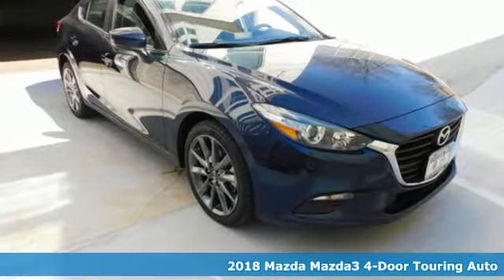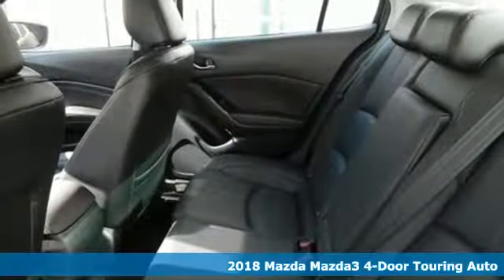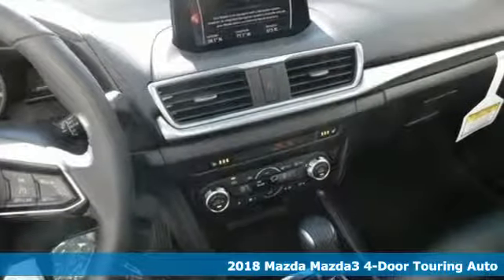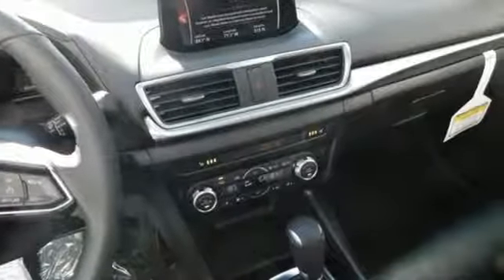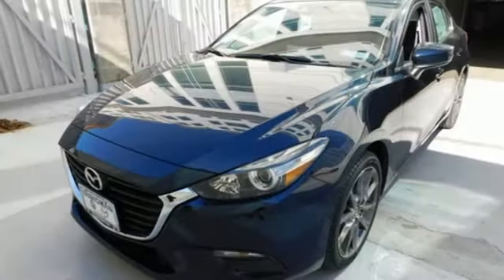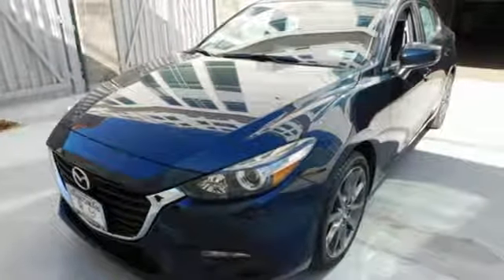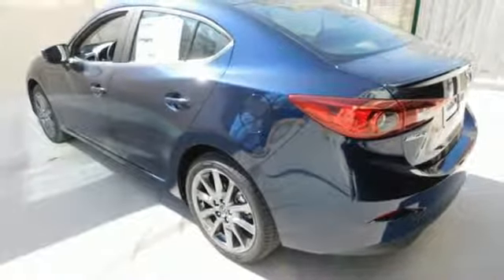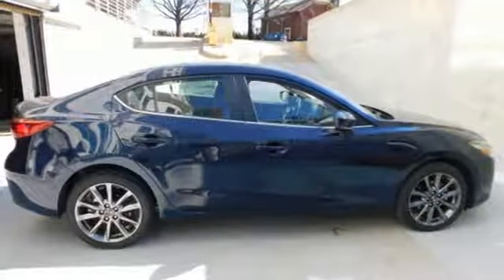New 2018 Mazda Mazda3 Rockville, MD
Year: 2018
Make: Mazda
Model: Mazda3
Trim: Touring
Engine: 2.5L 4-Cylinder
Transmission: Automatic
Color: Blue
Interior: Black
Stock #: JM270988
VIN: 3MZBN1V30JM270988
Crystal Blue 2018 Mazda Mazda3 Touring FWD Automatic 2.5L 4-Cylinder $4,945 off MSRP! Factory MSRP: $22,160brbrAll prices are plus tax, title, tag fees, destination fees and $300 dealer processing. Ourisman is a family owned and operated business since 1921. Price includes: $1,500 - Customer Cash, $500 - Customer Cash Enhancement, $500 - Customer Cash Enhancement

Address:
801 Rockville Pike